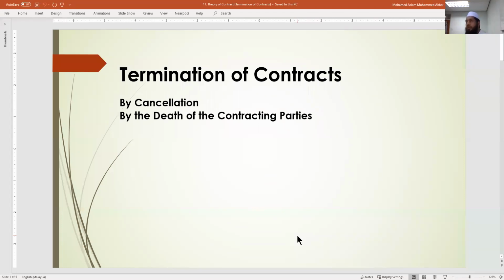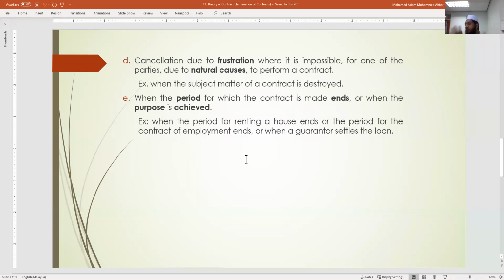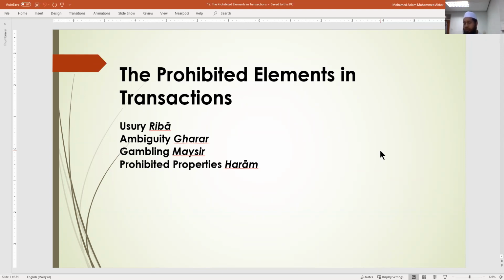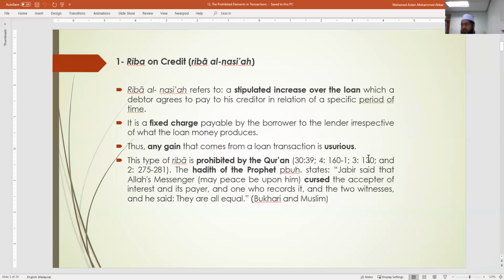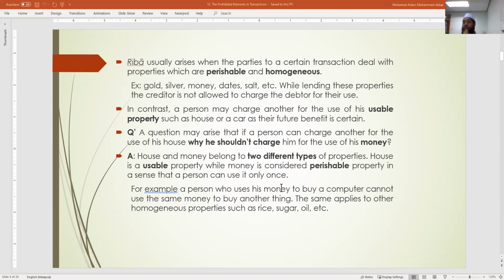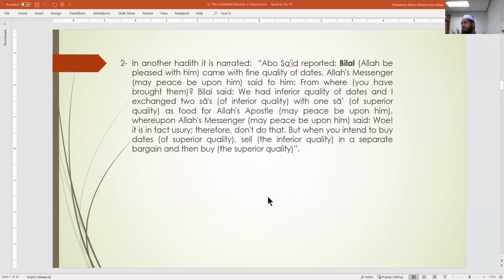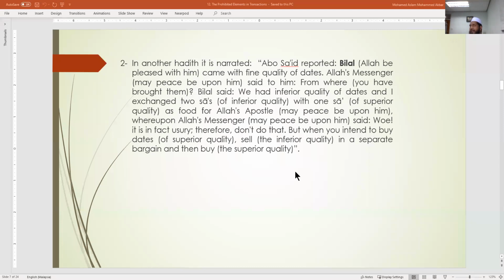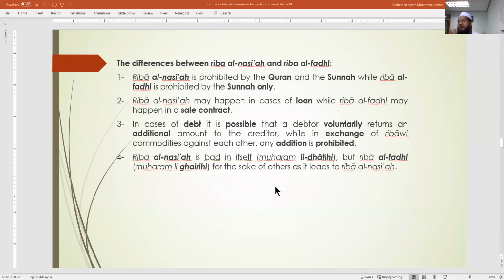18. Riba | Prohibited Elements in Contract | ECON 3510 FFE1